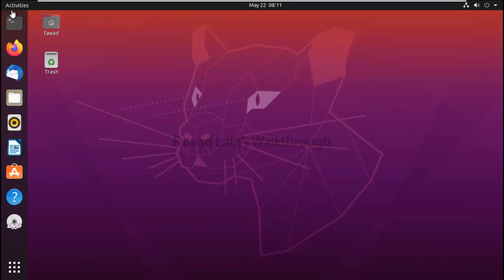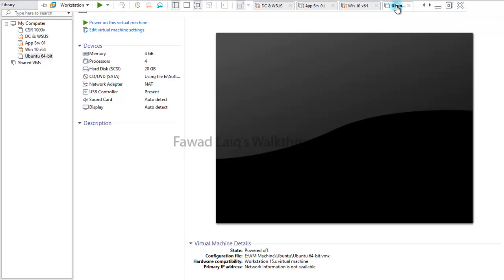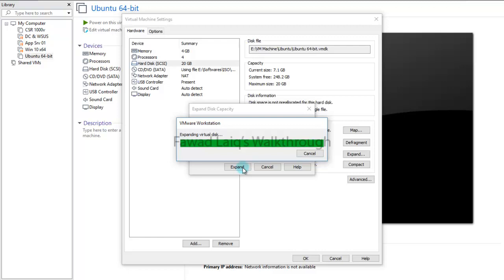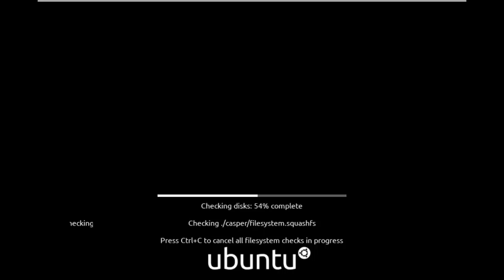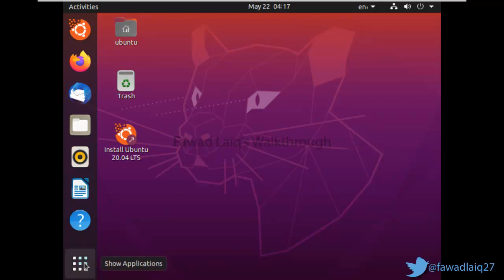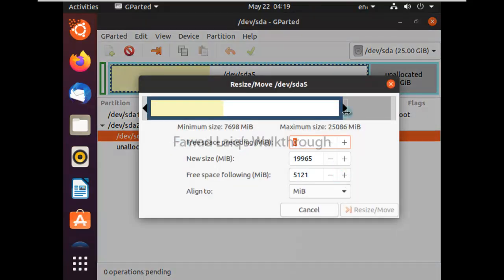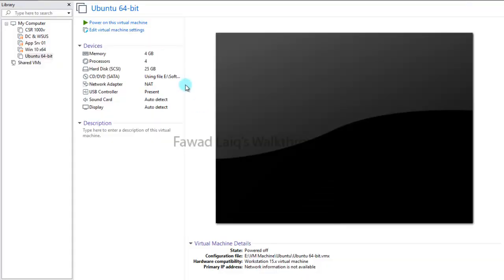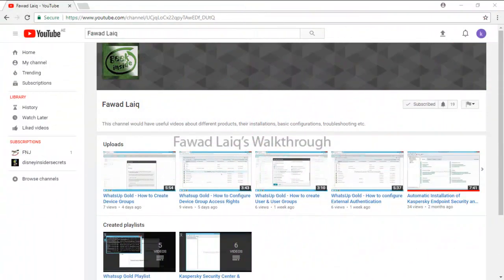Ubuntu - How to Extend Root Partition in Ubuntu (VMware Lab setup)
In this tutorial, I have shown the process of increasing root partition of an Ubuntu machine. We have used full image of Ubuntu and gparted utility to achieve this. I have used Ubuntu 20.04 to record this tutorial.